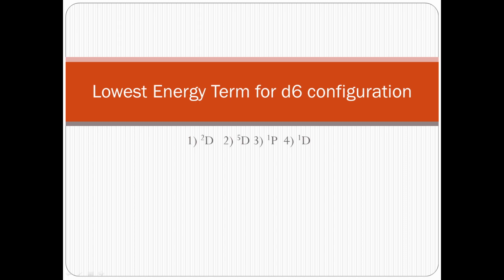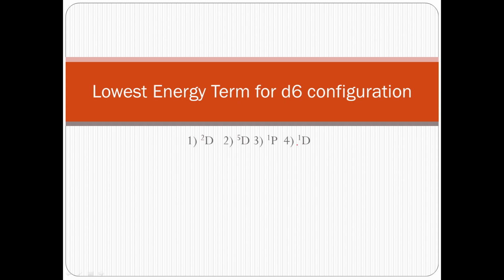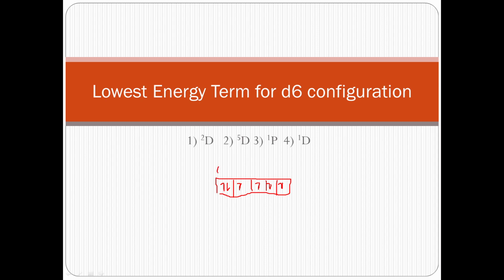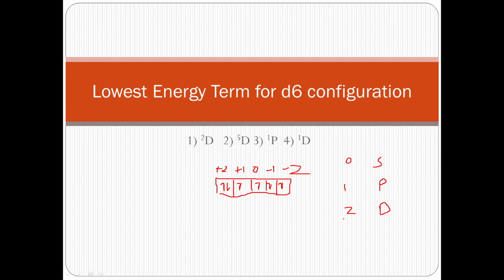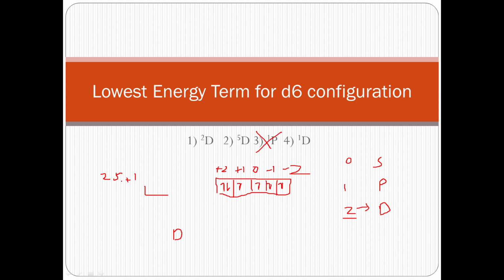NET/GATE/JAM Question - Term Symbol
Solution to questions that appear in CSIR NET, GATE and many other major national exams. Learn tips and tricks to solve questions in a shorter time span.